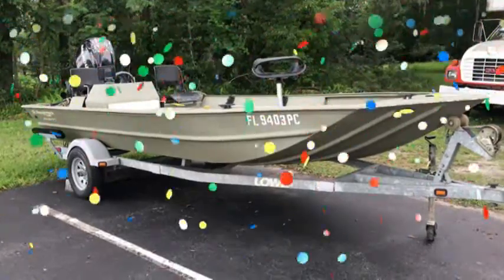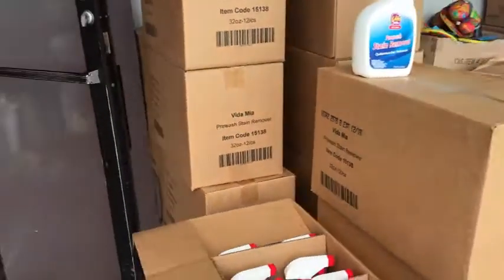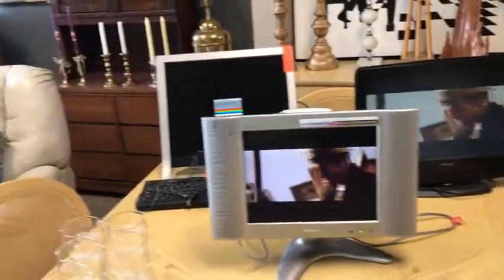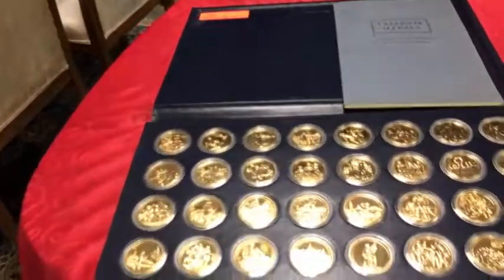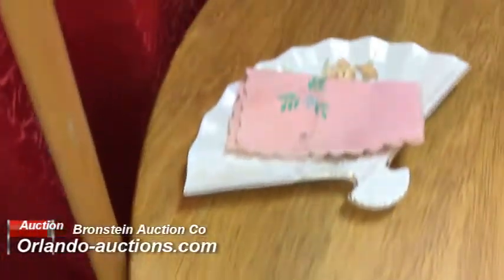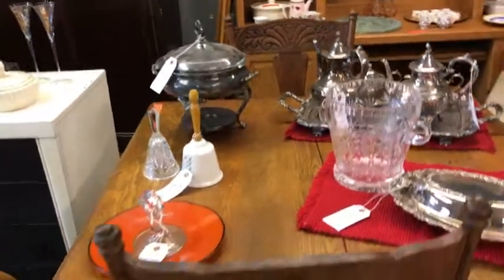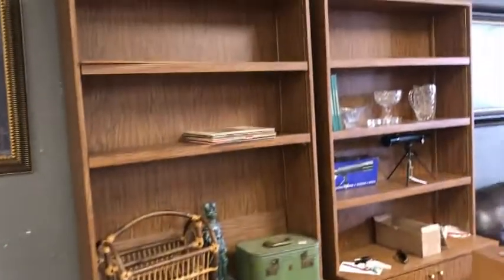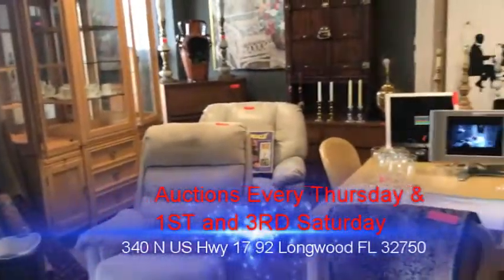Public Auction May 31st Bronstein Auction Co Orlando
Public Auction Thursday May 31st 2018.